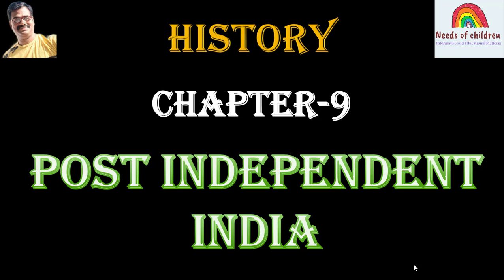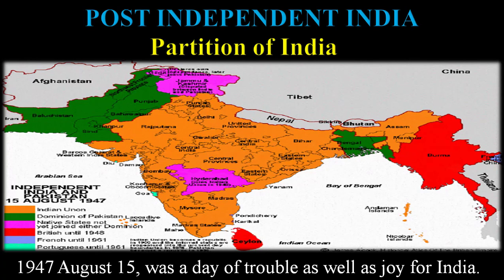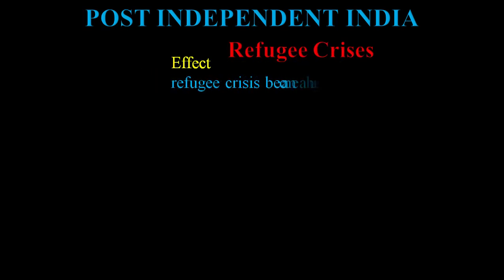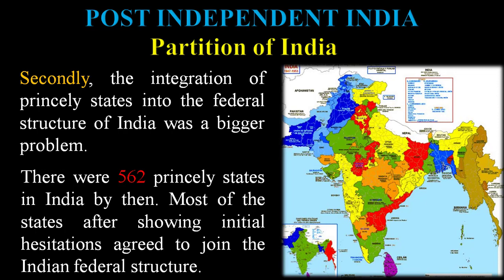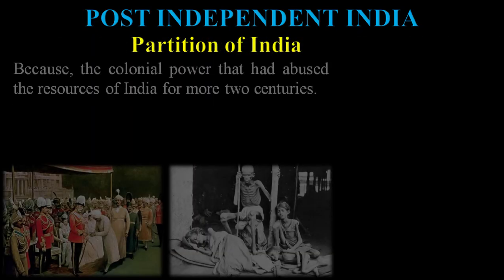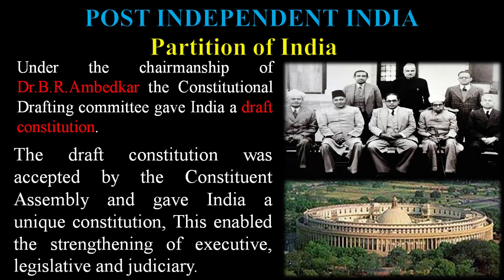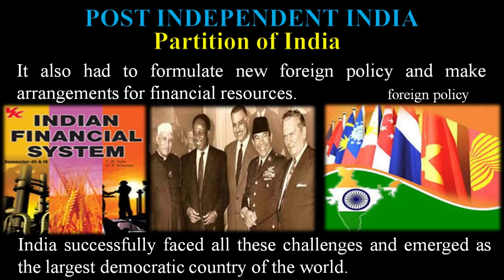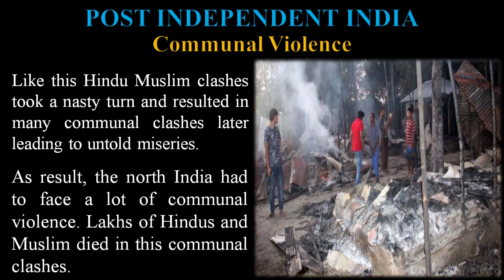Class 10 Social Post Independent India | Part 1 History-Chapter-9 Class 10th Social Science English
This Video covers the topic about Class 10 Social Post Independent India | Part 1 History-Chapter-9 Class 10th Social Science English
1947 August 15, was a day of trouble as well as joy for India.
Independence was earned with a lot of sacrifices and difficulties. Partition
of the country had also created a lot of problems. Before learning how the
government handled this situation, we need to analyze the situation that
was created.